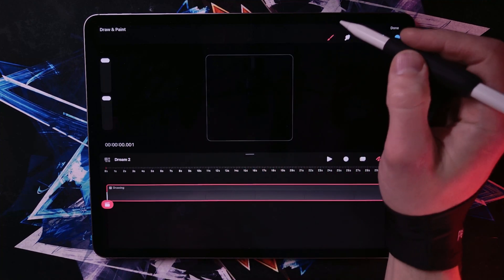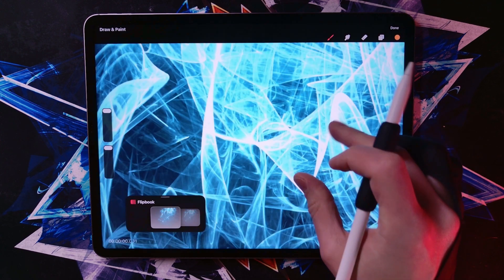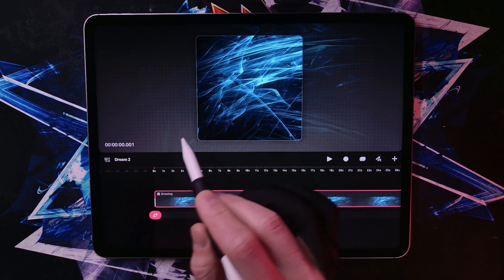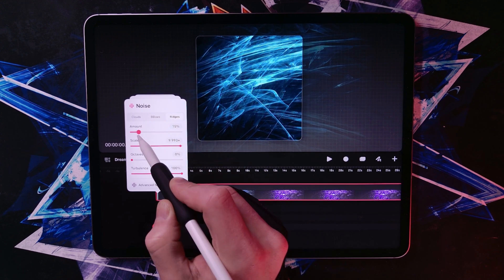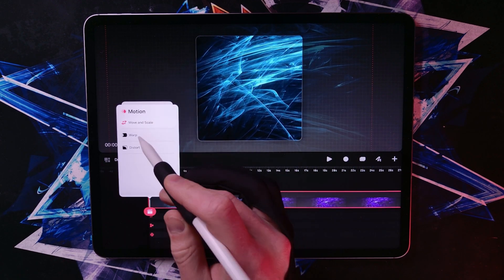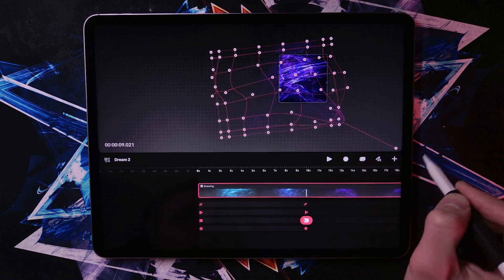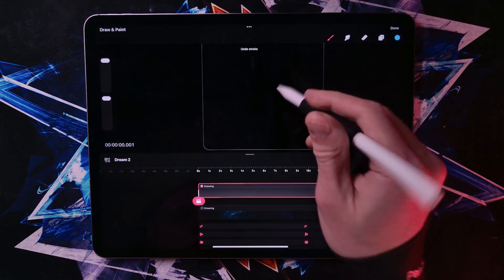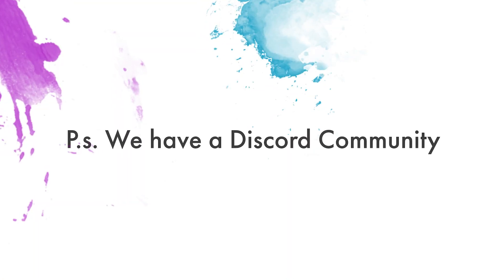Stunning VFX in Procreate Dreams | Easy Tutorial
Create mesmerizing visual effects in Procreate Dreams with this quick, actionable tutorial! I'll show you how to transform simple brushes into dynamic VFX that will elevate your digital creations instantly.

Discover step-by-step techniques for creating professional-looking visual effects using the powerful 16k filament brush. You'll learn essential skills including keyframing, color manipulation, adding noise and turbulence, and applying warp effects to create movement within your designs. Whether you're simulating explosions, laser beams, or other dynamic elements, these techniques will unlock endless creative possibilities in Procreate Dreams.

• Accessories that I used in the video were from Pen Tips.